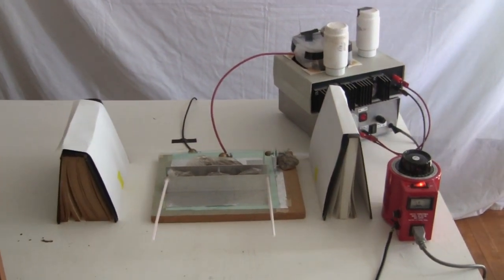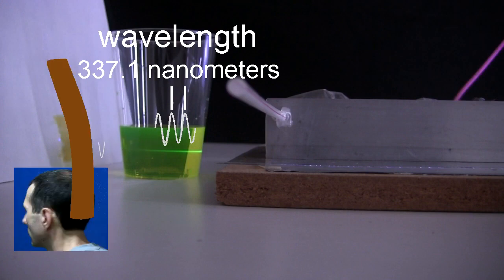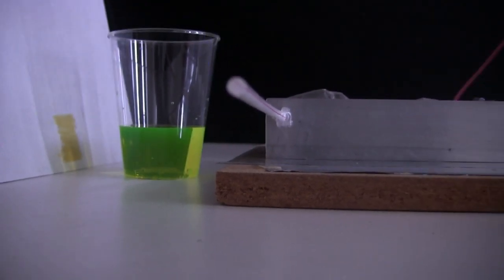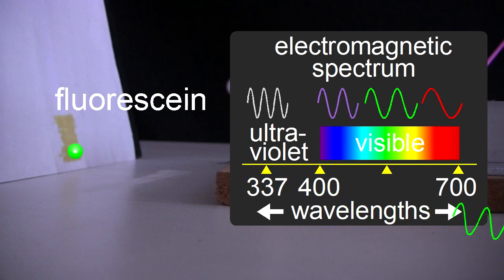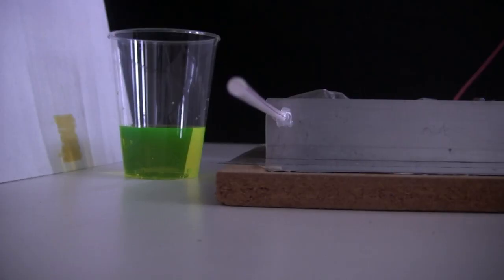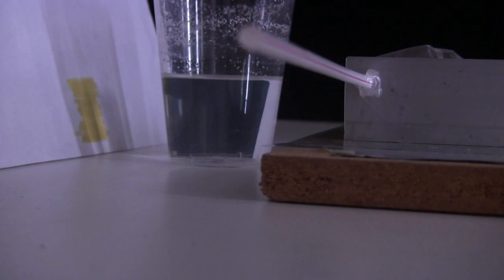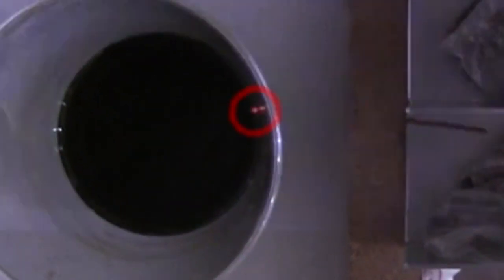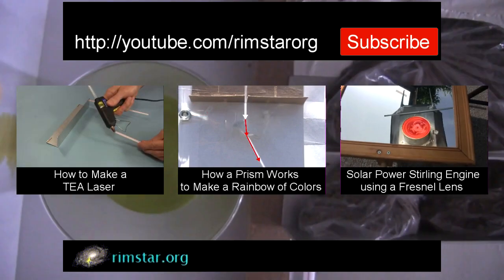How Fluorescence works using TEA Lasers and the Electromagnetic Spectrum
How fluorescence works using my TEA laser as the example, and explaining a bit about the electromagnetic spectrum too. In one example, the laser beam causes fluorescence in chlorophyll extracted from spinach, and in some examples in tonic water and highlighter ink.

My webpage about making chlorophyll and fluorescing it, including a trick for making it fluoresce using concentrated sunlight:

Music used throughout:
ISRC: USUAN1100870